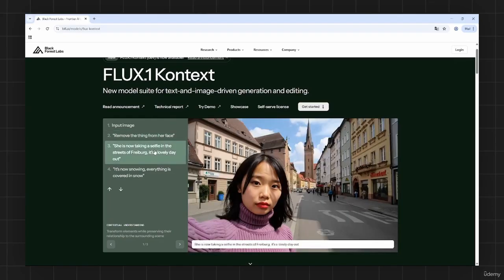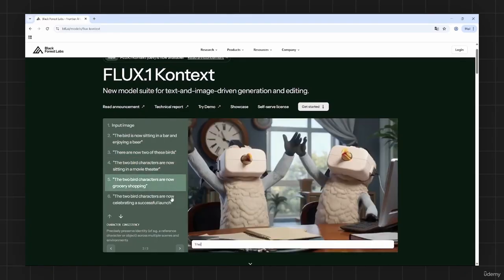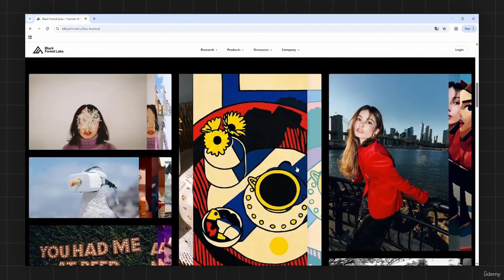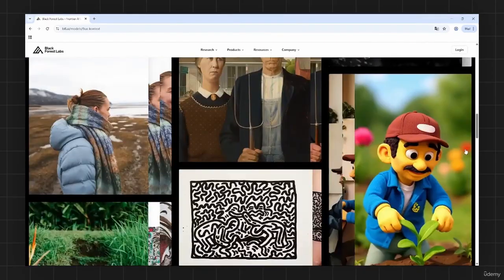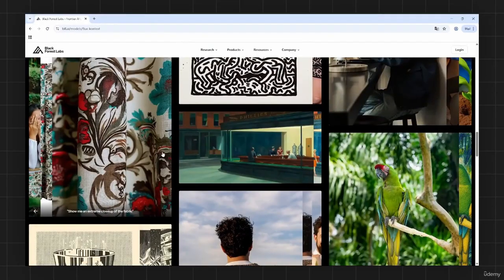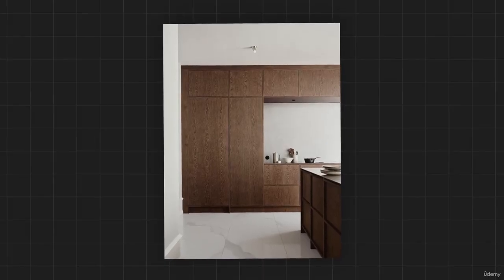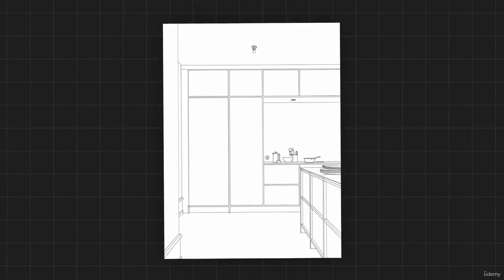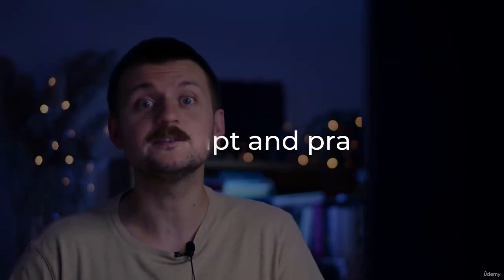1.3 What distinguishes FLUX Kontext